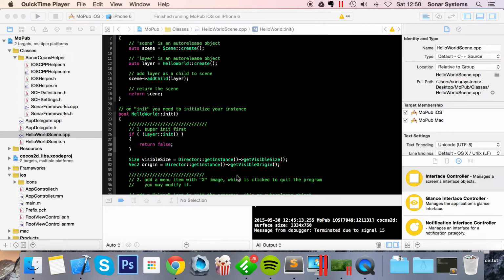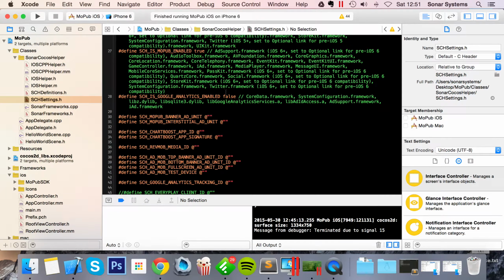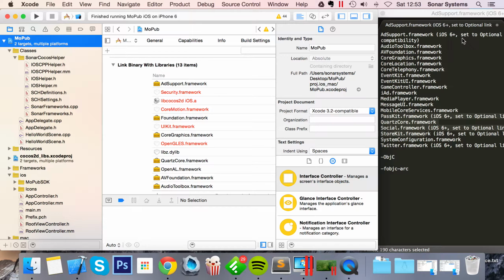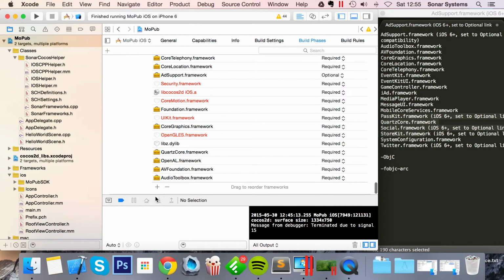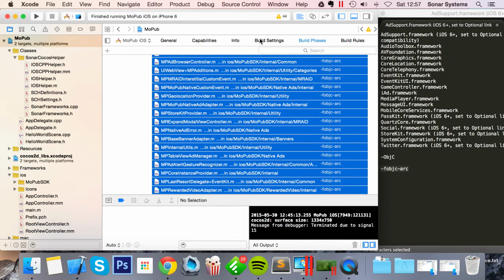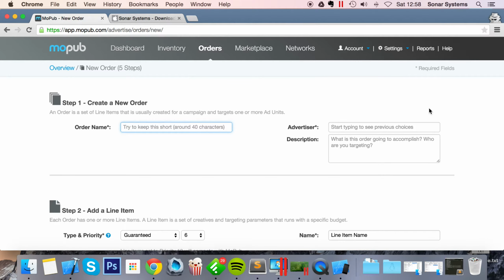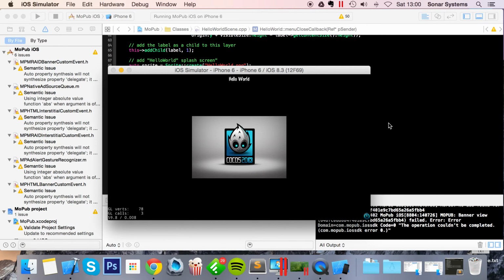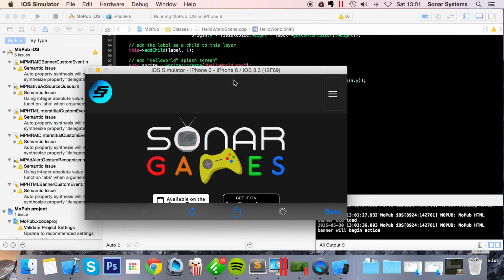C++ | iOS Cocos Helper - Setting Up MoPub